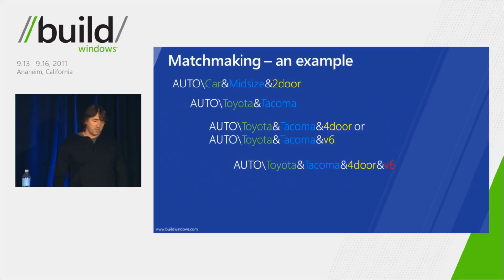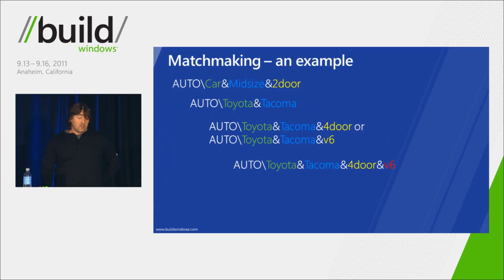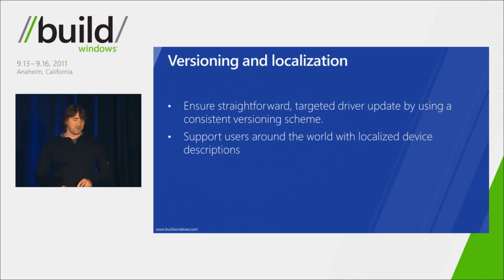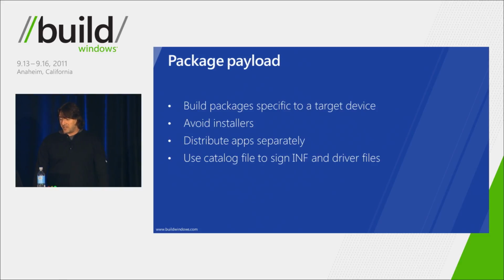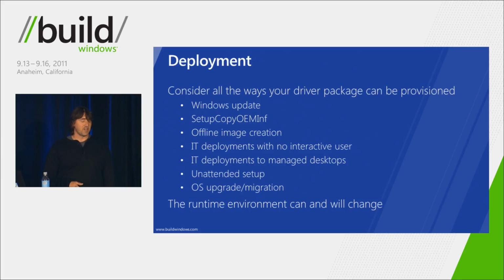Best practices for packaging and distributing device drivers